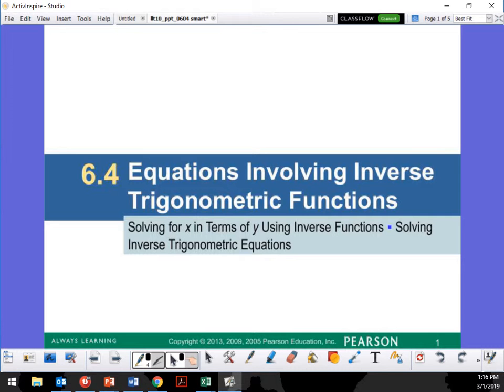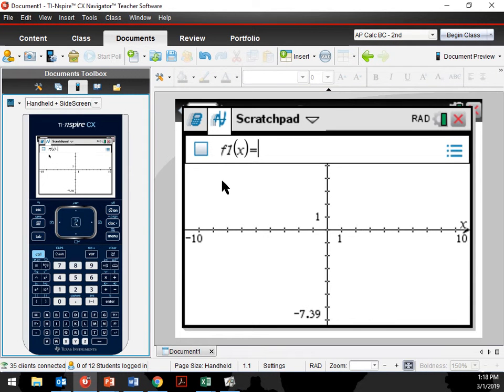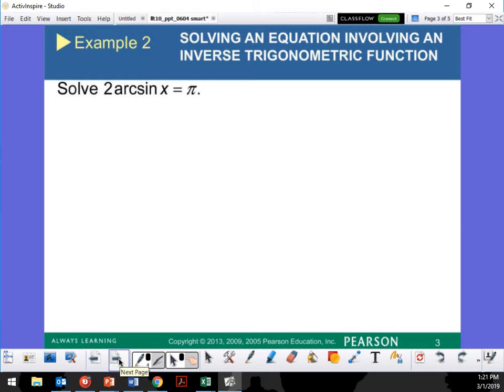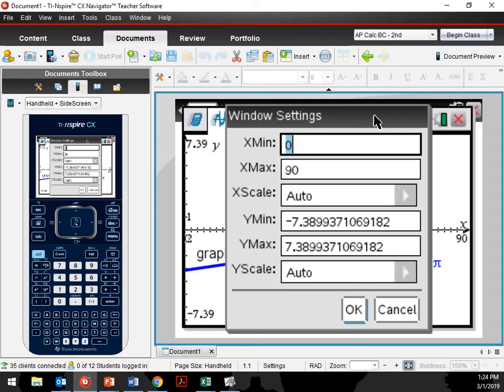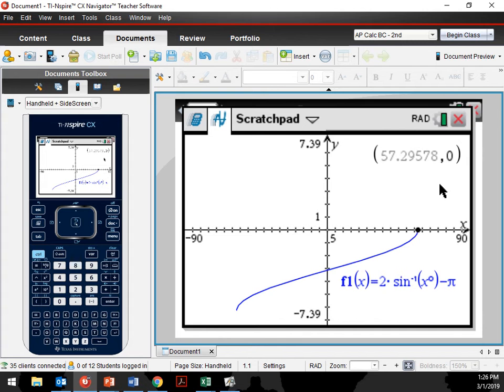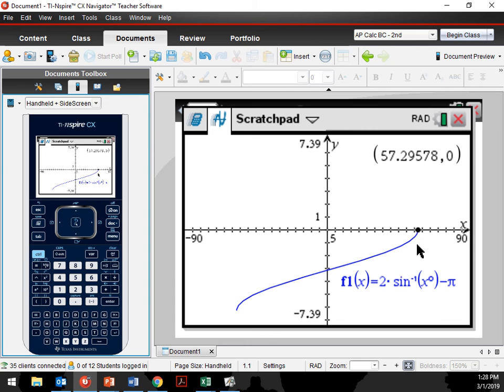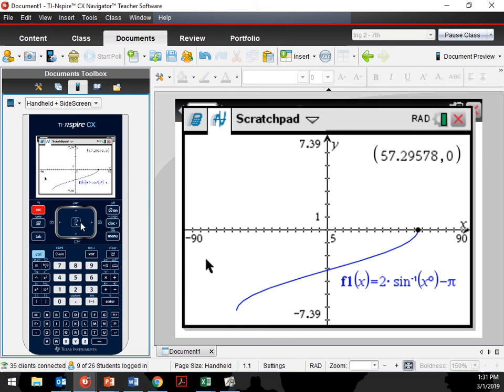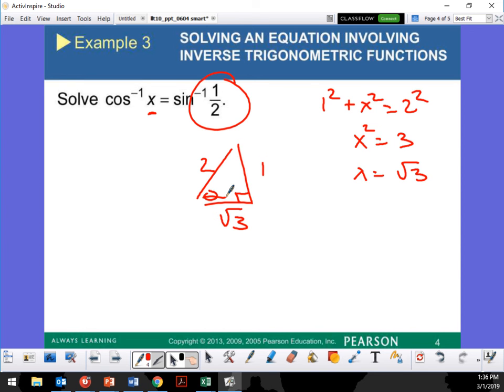Trigonometry 2 6.4 Notes with a mistake